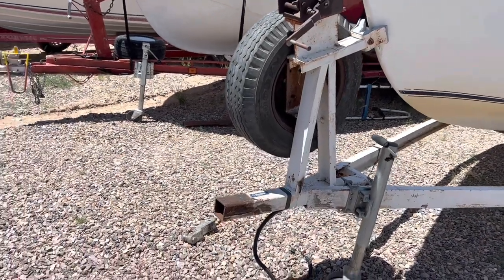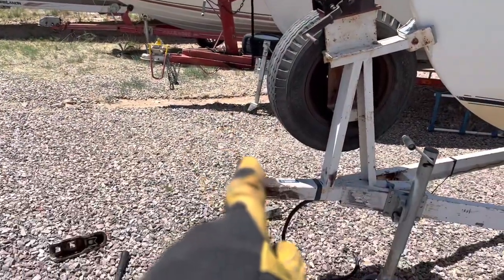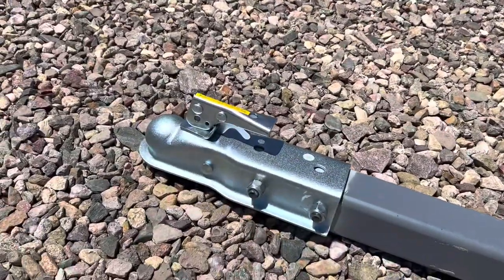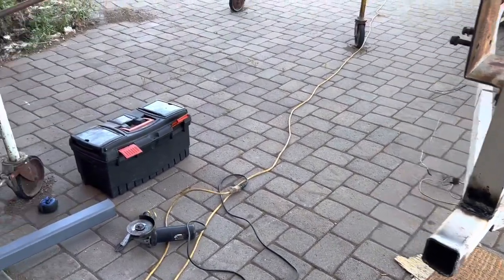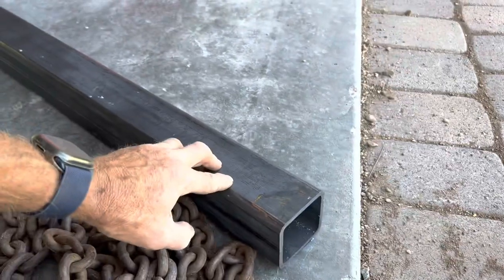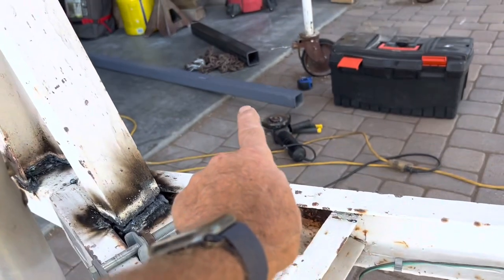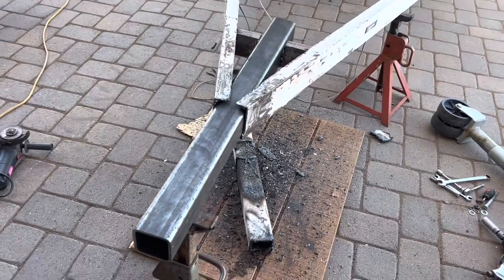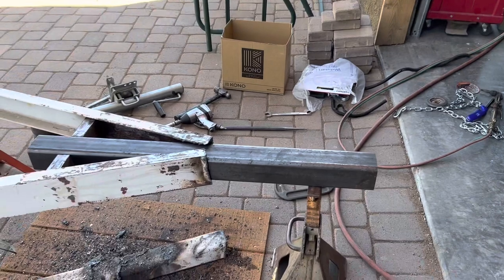Extend a sailboat trailer tongue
How I extended my sailboat trailer tongue